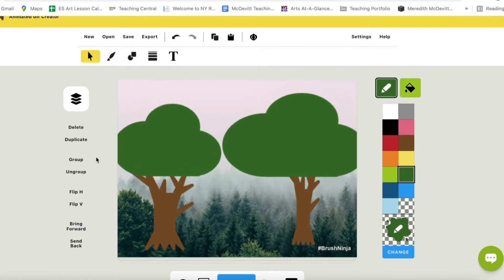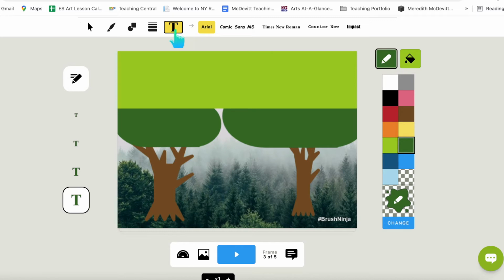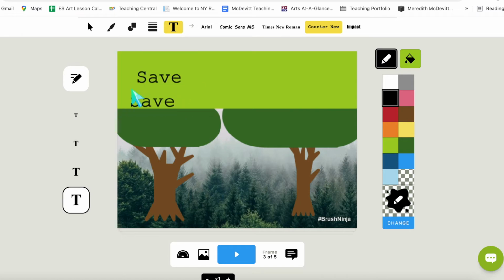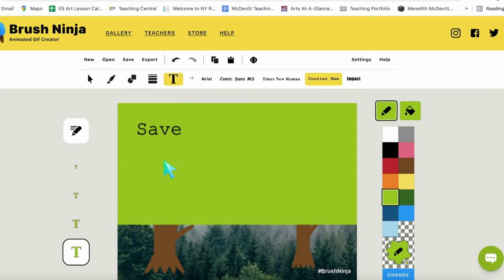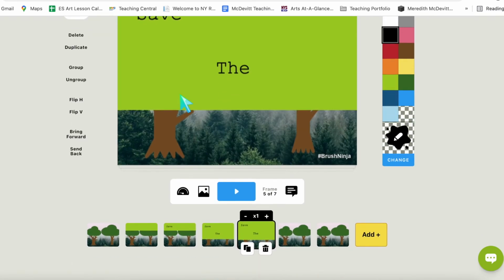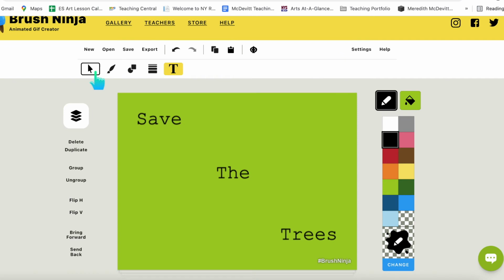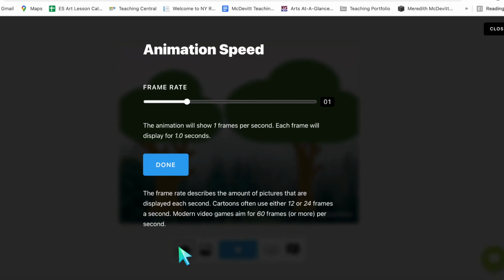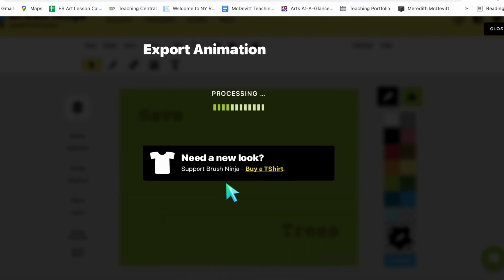How might you use text and image to communicate an idea?